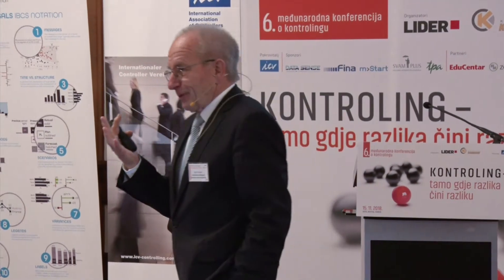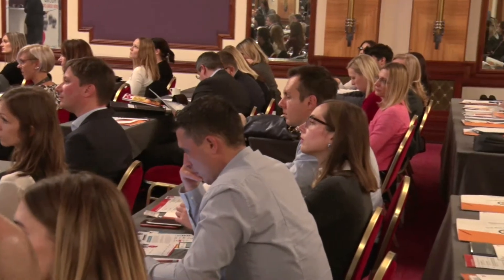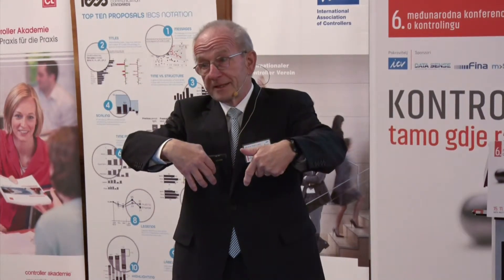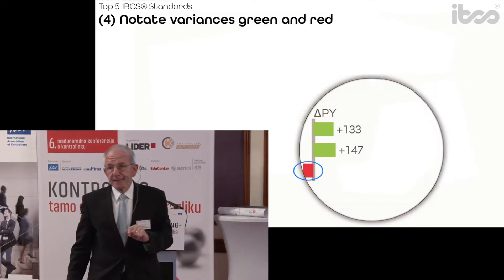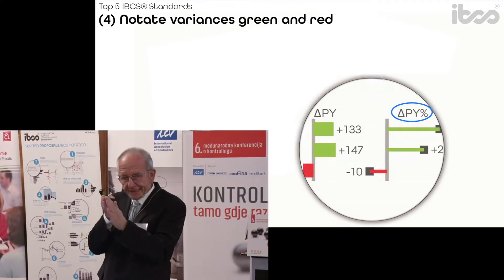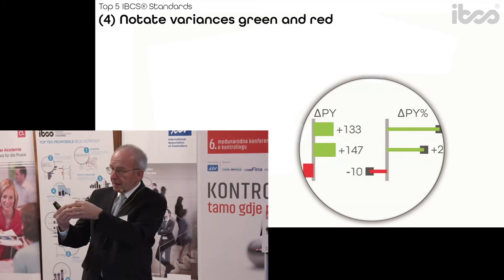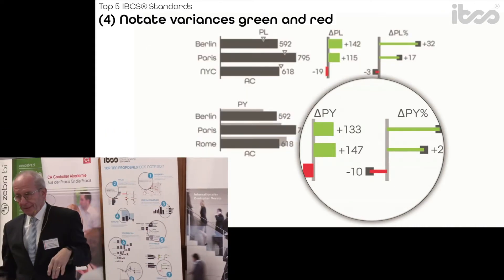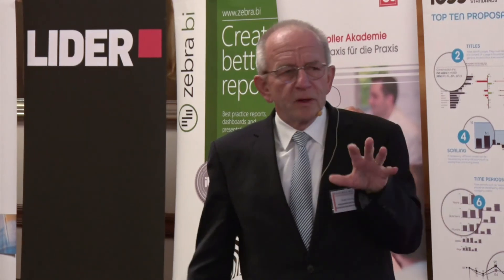Top - 4 Variances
Business decisions manager are interested in variances against previous year, against plan or even against competitors. IBCS suggests using red and green color for variances only. Green is good, and red is bad with respect to a given target. This is how you create the transparency that CFOs and other decision makers need.
IBCS – International Business Communication Standards